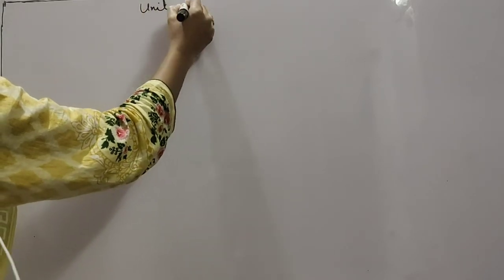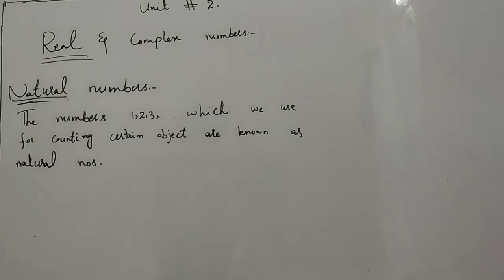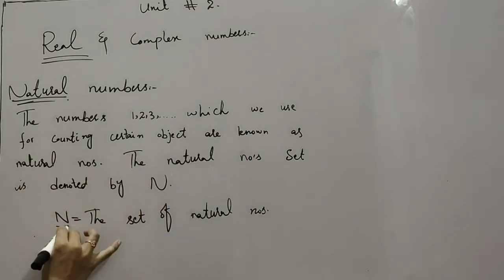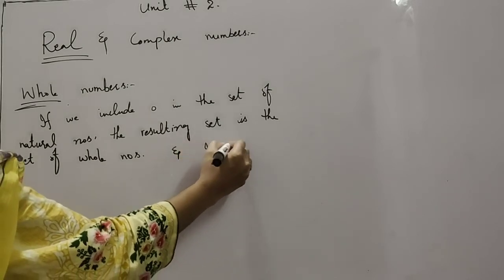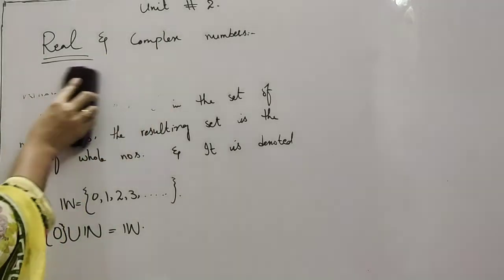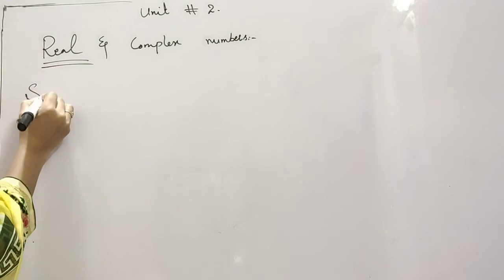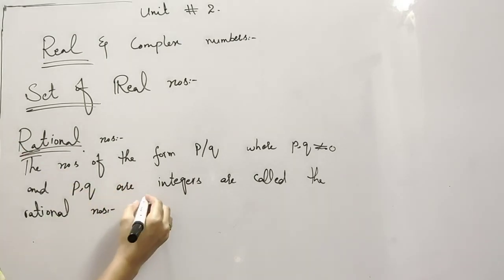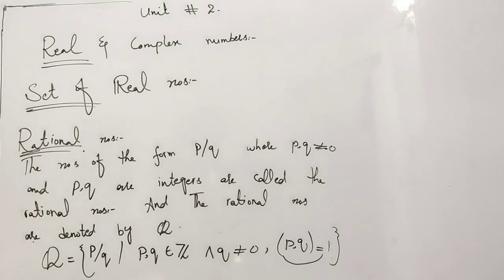9th Class Mathematics | Exercise No. 2.1| Real Numbers Definitions |Star Academy